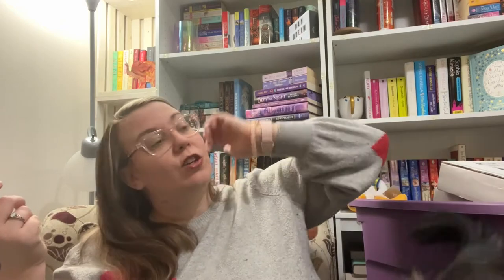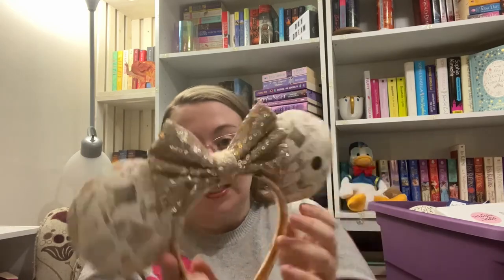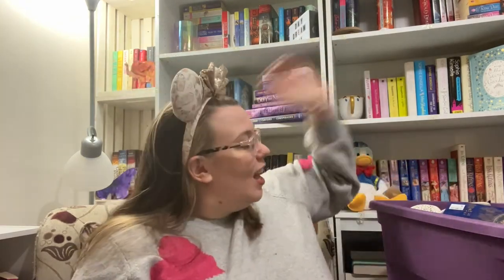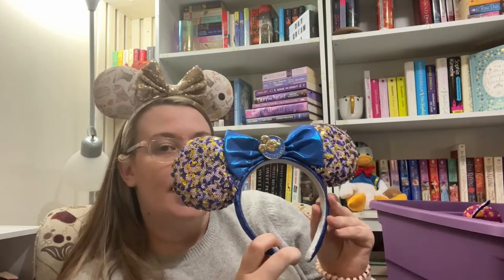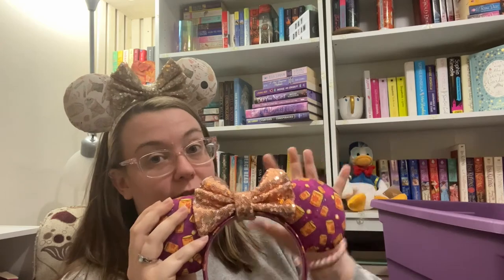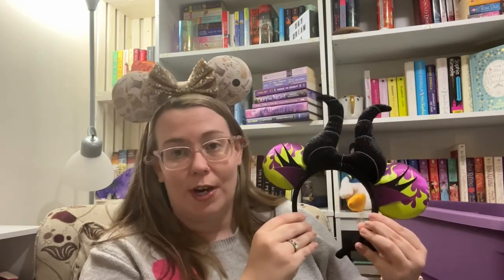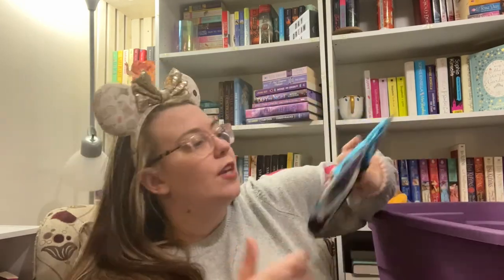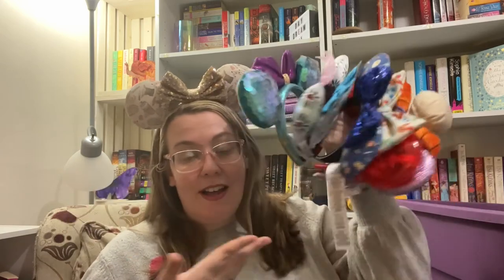My Disney Ear Collection | I Don’t Have a Problem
It started with one pair of traditional black with red bow minnie ears purchased from Disney in like 2013. And now we’re here. I have a pretty extensive ear collection that has grown over a lot of years. The bulk of them are purchased directly from Disney (ShopDisney online) or from small shops I found on Etsy or Instagram. I’ll link some of the shops I’ve purchased from below.

Magic Moments by Hailey
Wicked Good Ears
Flip Stitch Repeat Co
Clearly Magic
Sheri Godmother Design (Ear Buddy)

I'm from a life-long Disney family. My dad raised me as a fan (movies, parks, etc). I’ve been traveling to Disney World since I was three years old. I have now been over 10 times. I love sharing my experiences and my love of the most magical place on earth.

*I’m trying to post more lately

I also have a blog where I write trip reports for my vacations

📚I also have a channel where I talk about my other love: books.